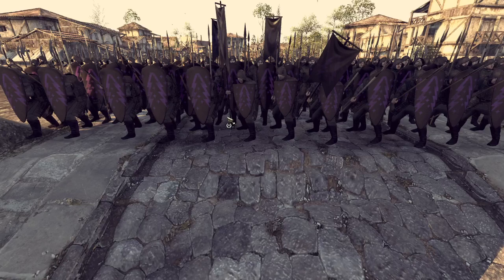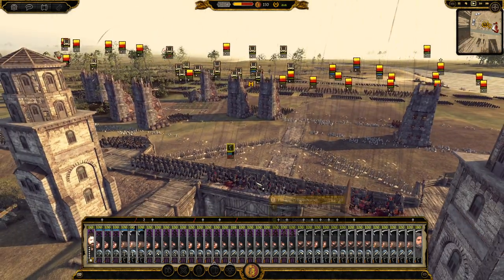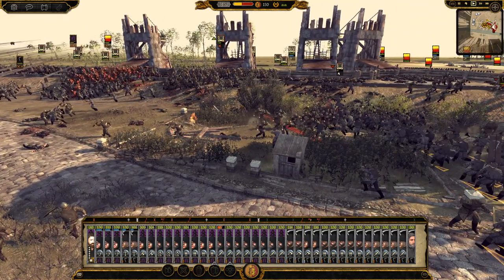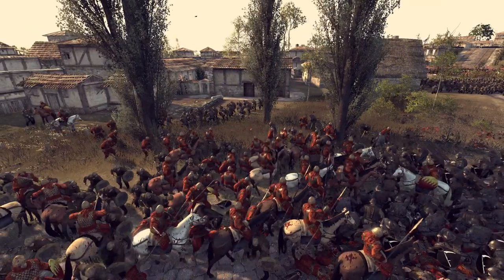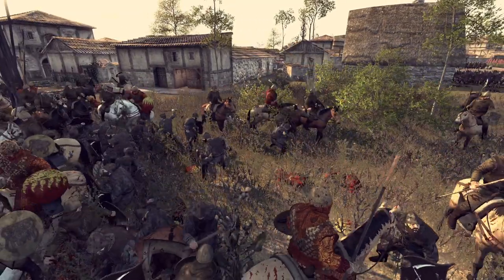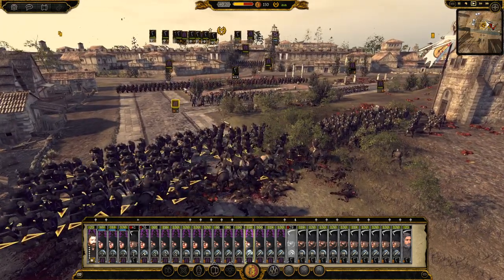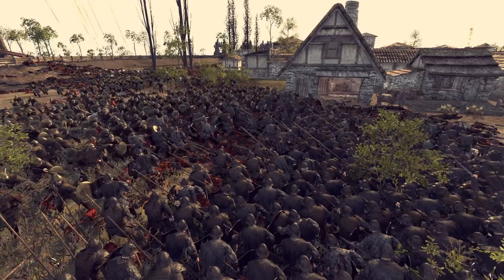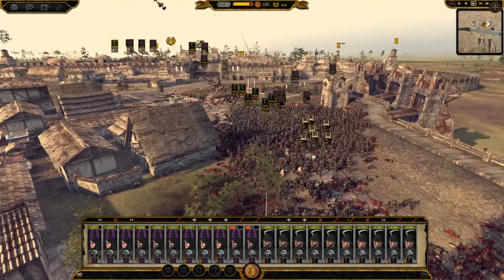NEW UPDATE for Seven Kingdoms Mod- Game of Thrones Total War Seven Kingdoms Mod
NEW Factions!! House Dondarrion, Harlaw, Uller and Yronwood have been added and they look amazing! The Seven Kingdoms mod has expanded even more into the Game of Thrones world!! Hope you guys enjoy and leave some love and a sub if you do!